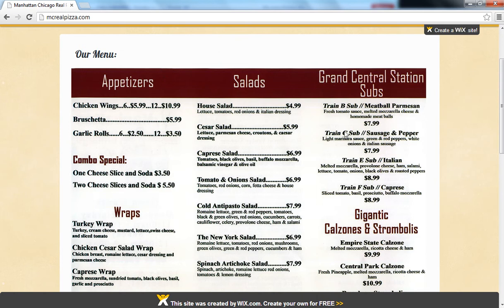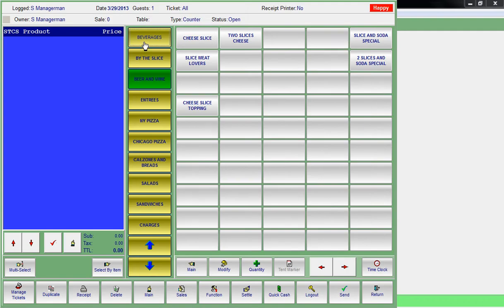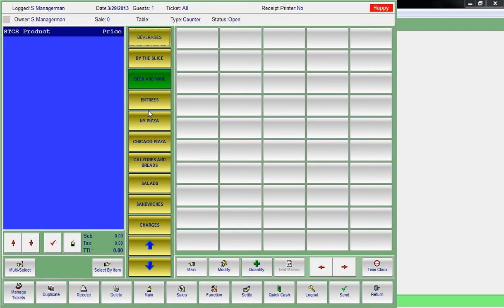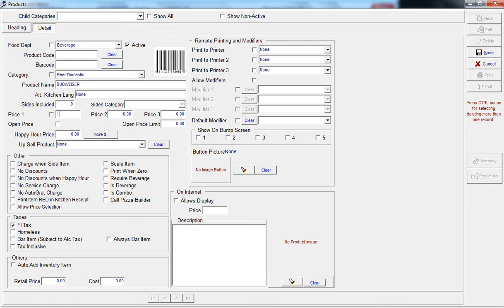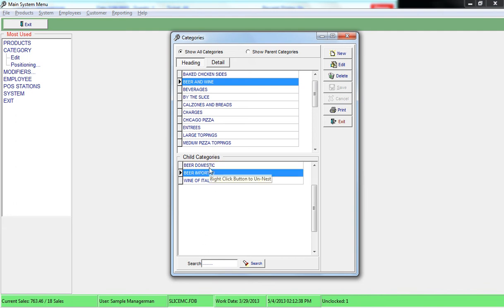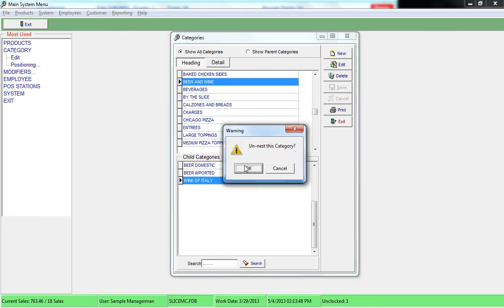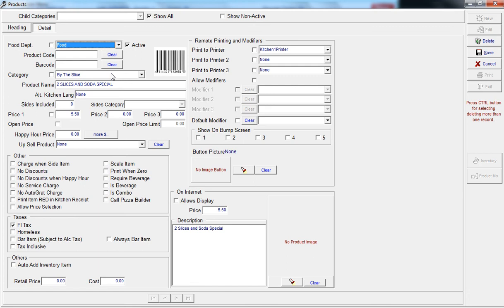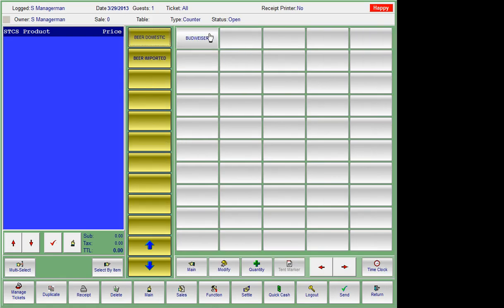categories and nesting child categories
More about categories and nesting child categories